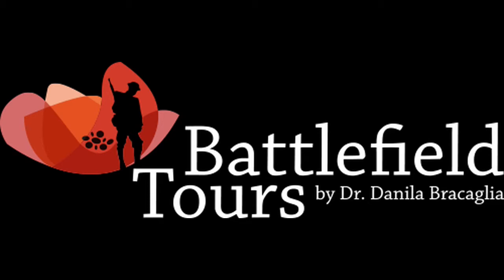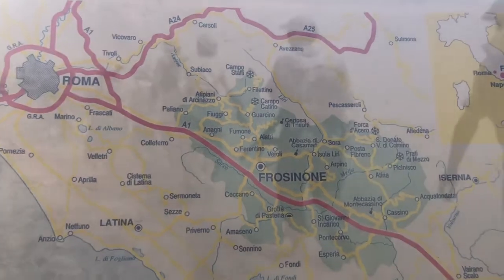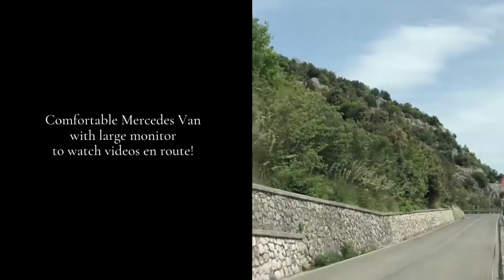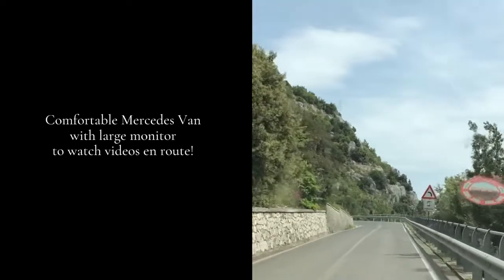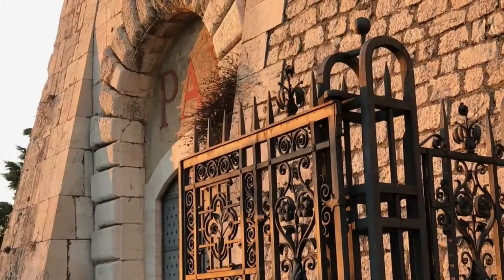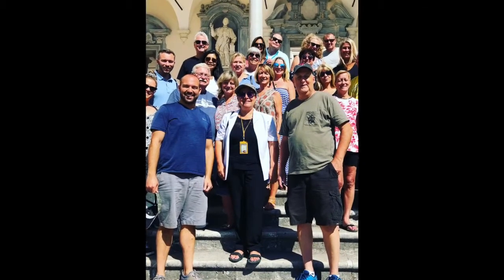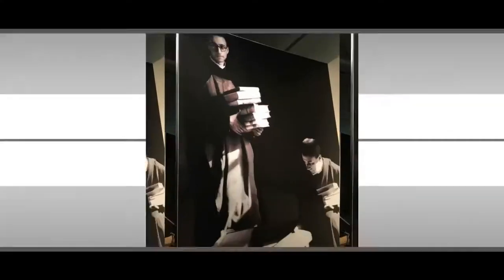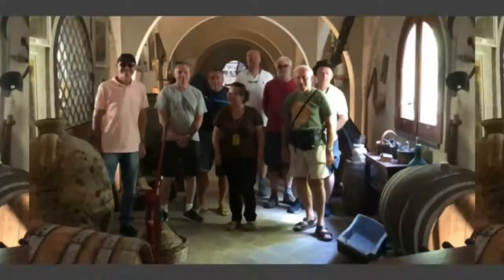British in the battle of Cassino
Good morning dear friends,
here is my last video of the Cassino Battlefields dedicated to my British friends. It is only an overview of the battle like the other videos but just to give an idea of the activities and itineraries available.
Dedicated to all Veterans of Monte Cassino and their families.
Danila